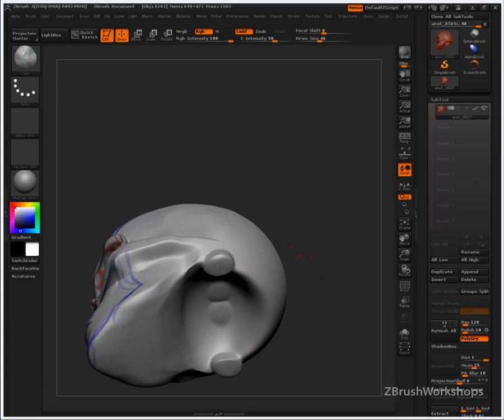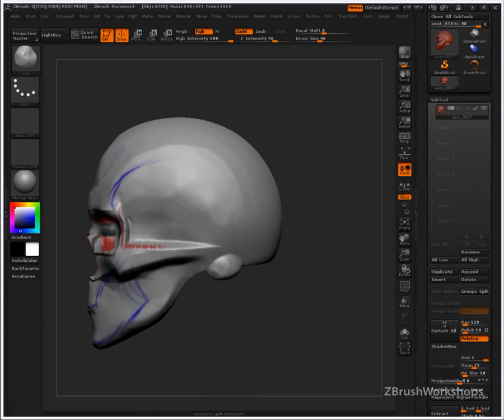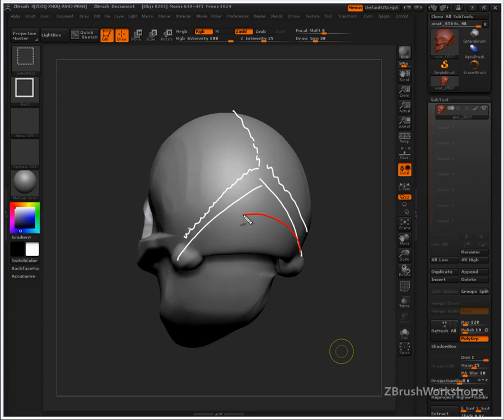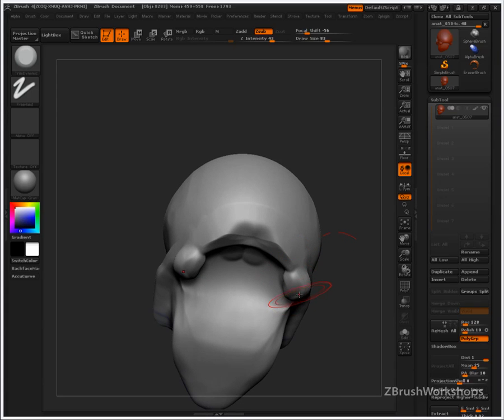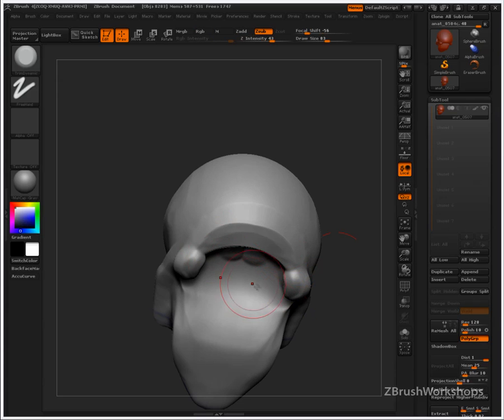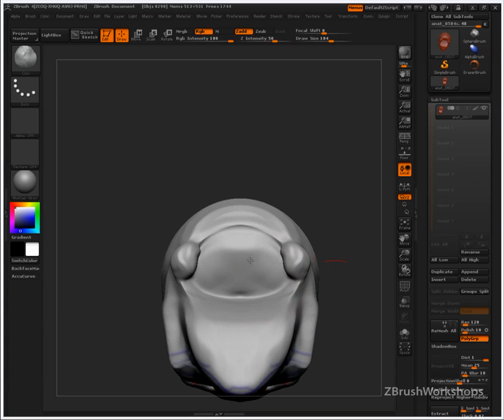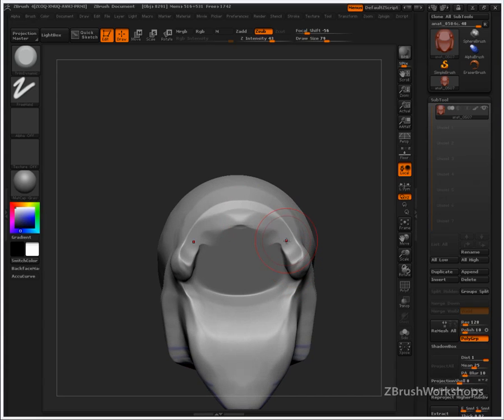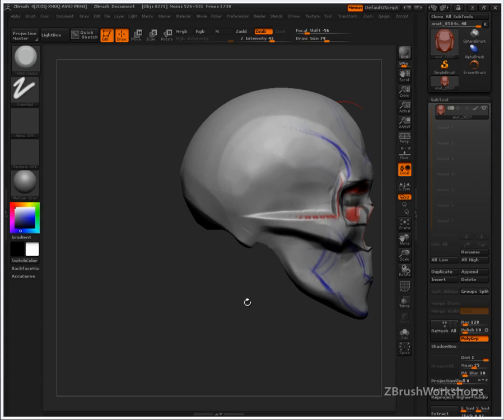anat m4 10